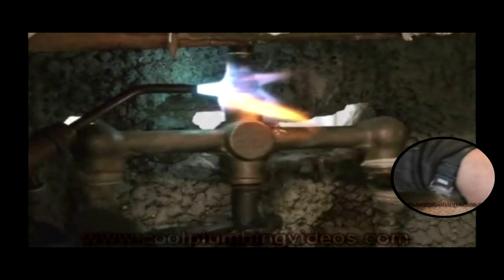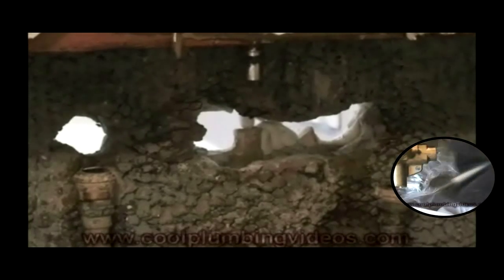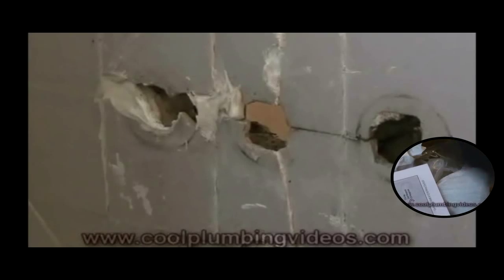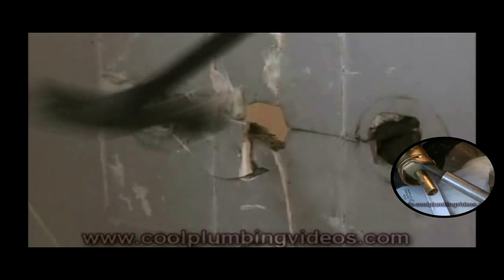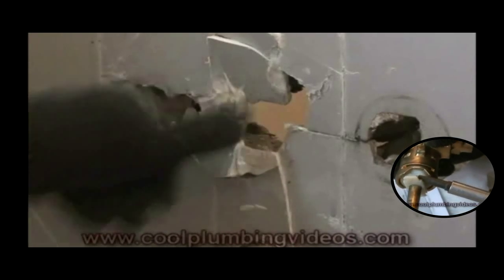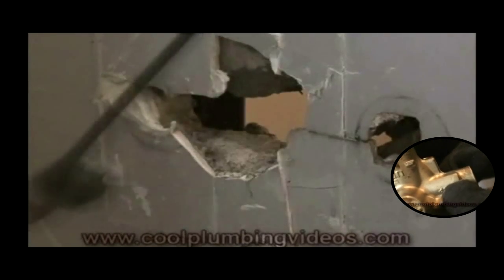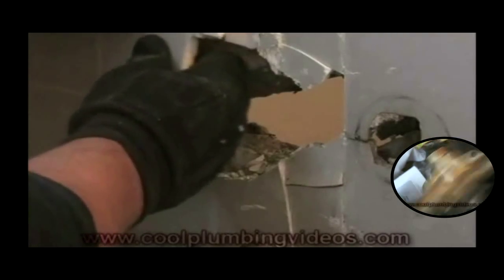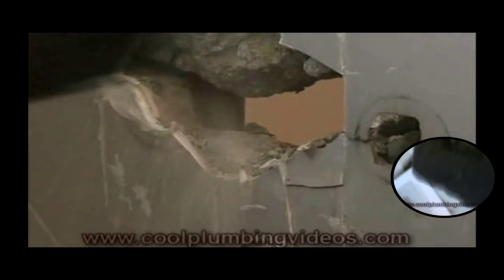Tub And Shower Faucet Upgrade 3 of 10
In this video, we start by removing the old two handle tub and shower valve from inside the wall. First, we remove the handles and spout leaving the showerhead in place to hold up the old shower valve and keeping it there until the new shower valve is in place this makes it easy and keeps use inline with the new installation and makes it very easy to line up the new shower head. Now that we have the handle off its time to go around on the backside and cut into the wall or if we're lucky there just may be a trap door on the backside that gives us access to the tub and shower valve from the backside. Once on the backside of the tub and shower valve we start by disconnecting the unions on the old two handle tub and shower valve. Now the part that goes up to the showerhead is copper. What we are going to do here is take our torch and heat the solder connection and pull the valve loose from the shower head riser pipe. Now with the old tub and shower valve out the way lets go back to the front side in the bathroom. Now, this was a three handle tub and shower valve so were going to have to make some adjustments to the hole in the wall in this case we will have to open the middle hole a little wider for the new single handle tub and shower valve. This is not your standard drywall (sheetrock) wall this is old and very thick no cutting this with a saw. What were going to do here is use a hammer and just lightly knock out pieces of the wall slow and easy. Don't worry about covering up the old holes they make a cover plate for that. We have the hole just how we won't it lets go back to the other side behind the tub and shower. What I like to do is put my new tub and shower valve to gather and solder pieces in place before I start working in the wall with it and I also remove the washers in the valve so we don't damage the washers with the hot torch and burn them up once all this is done I take the tub and shower valve and put it into place line it up and make all the necessary connections from the backside from here I go back to the front of the valve in that bathroom and start putting all the trim on but installing the cover plate first then if you like caulk it.
Mailing Address
Claude Taylor